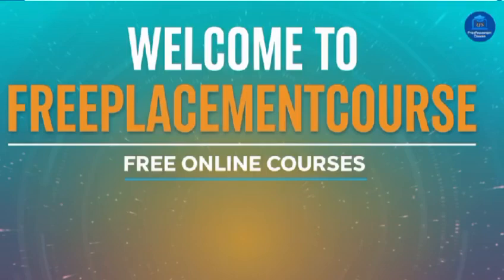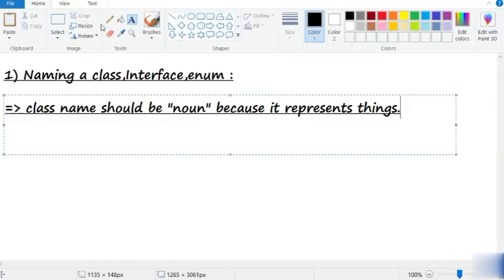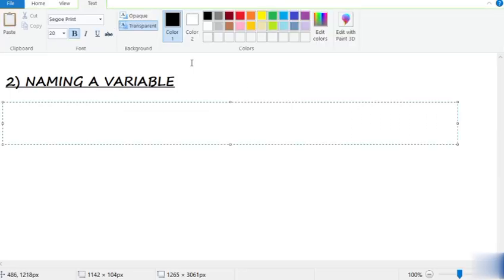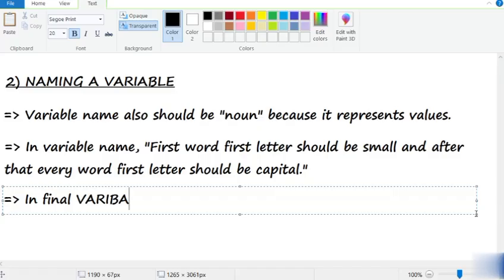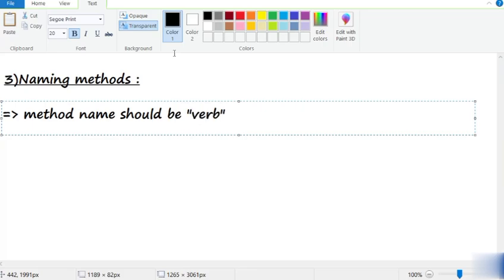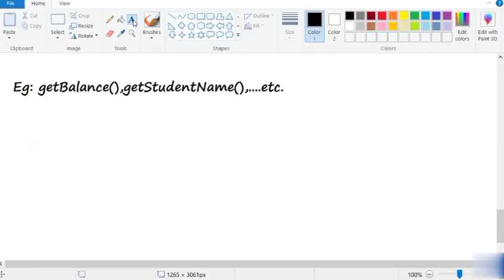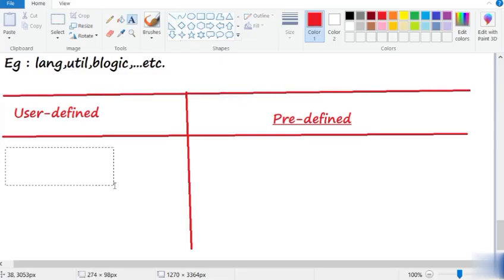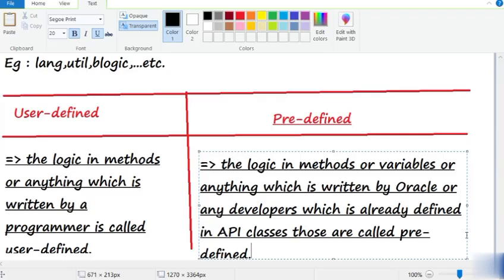Java Naming Conventions EXPLAINED (Class, Variable, Method, Package)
In this comprehensive Java tutorial, part 3 of the Java Programming series, we EXPLAIN all the essential Naming Conventions you MUST follow for writing clean, professional, and readable code.

Understanding how to correctly name your **Java Classes**, **Variables**, **Methods**, and **Packages** is crucial for every programmer. We break down the title case, camel case, and underscore rules, as well as the difference between user-defined and predefined elements.

Mastering these conventions is a key step to becoming a senior Java developer and passing your placement interviews!

🔗 **Video Chapters (Jump to a Topic!):**
[00:00:00] Introduction to Java Naming Conventions
[00:01:43] Naming a Class, Interface, or Enum (Title Case Rules)
[00:05:24] Naming a Variable (Camel Case & Final Variables)
[00:10:36] Naming Methods (Verb/Action & Camel Case)
[00:13:33] Naming Packages (Short, All Lowercase)
[00:15:28] User-Defined vs. Predefined Concepts in Java